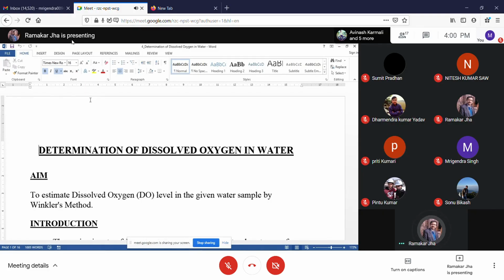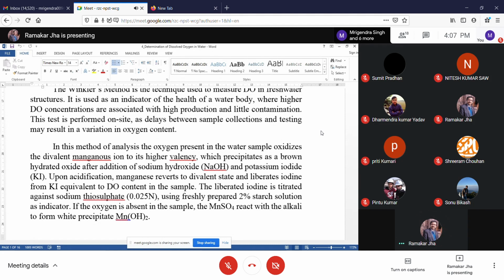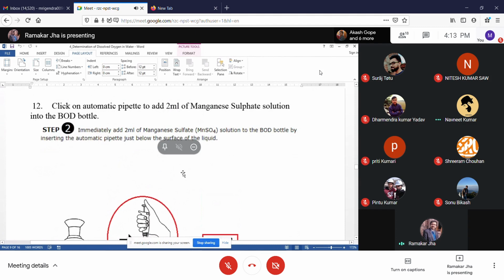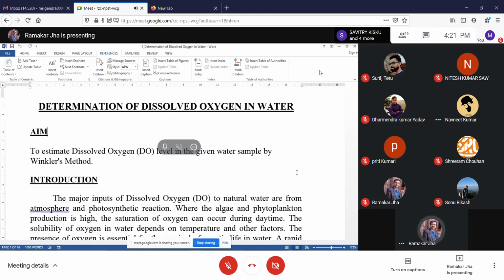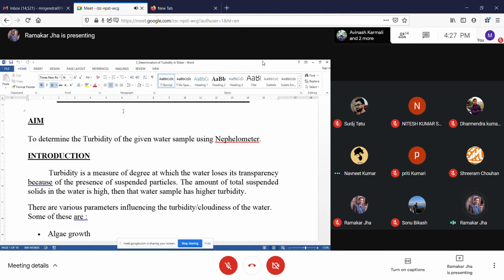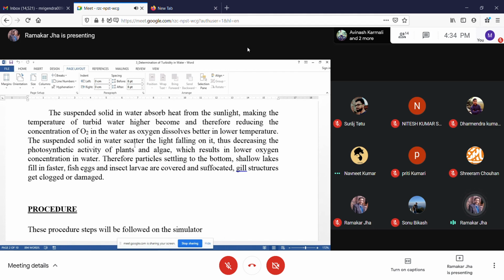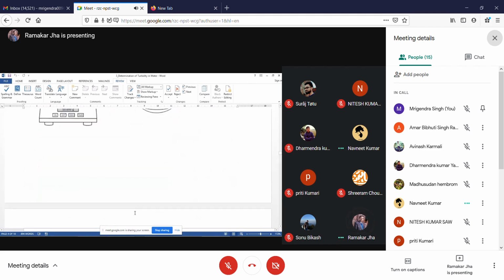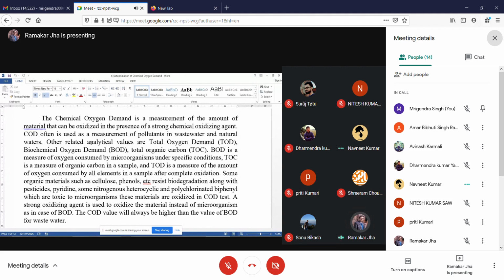Virtual Lab on WRE & Environmental Engg. Lab.